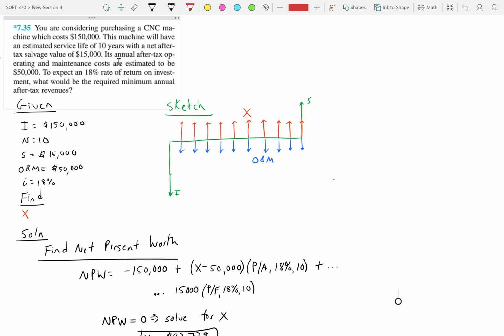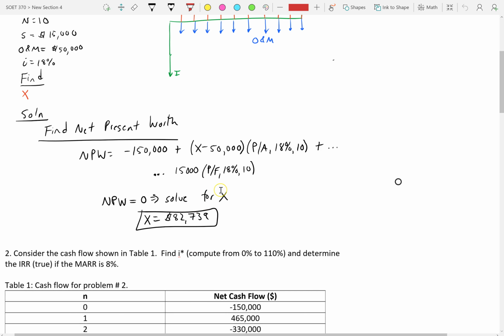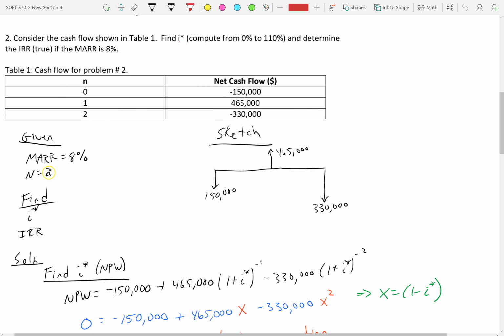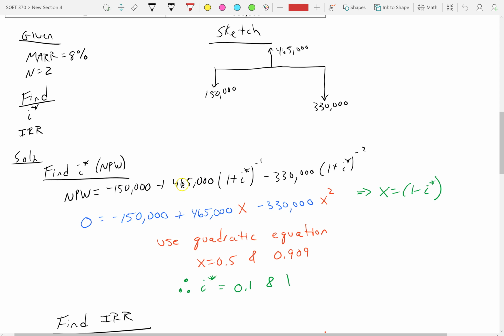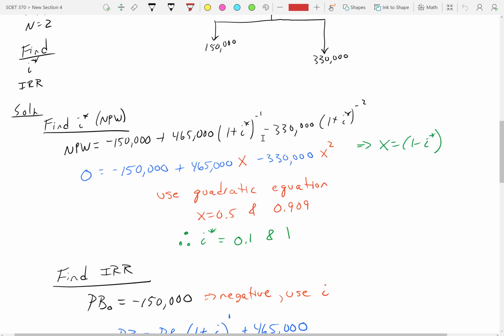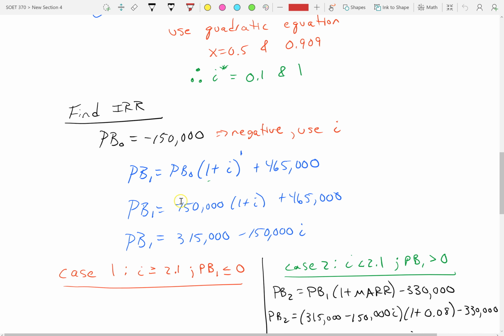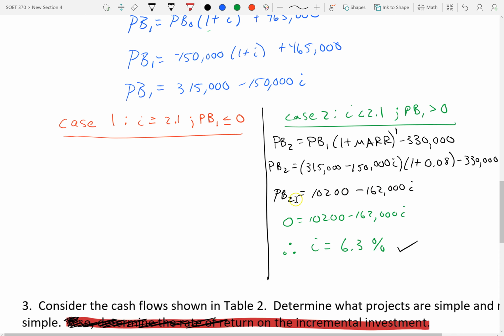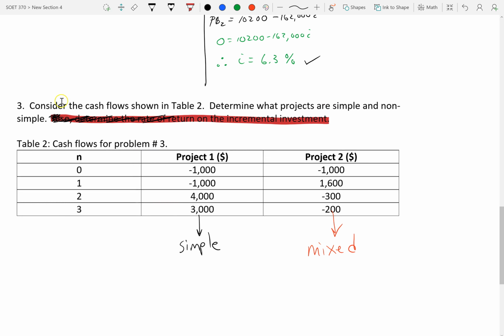Engineering Economics: IRR and MARR ch. 7 review